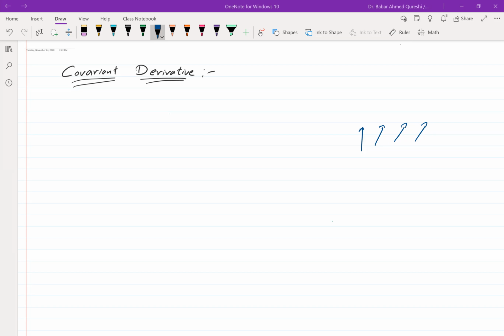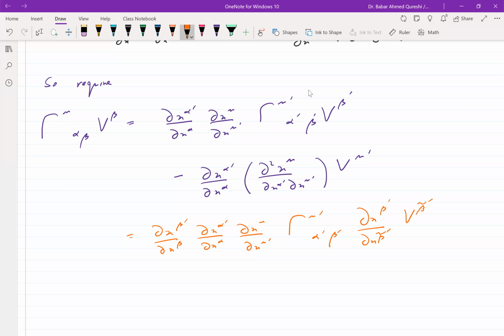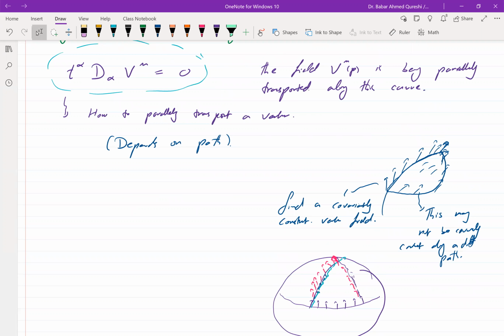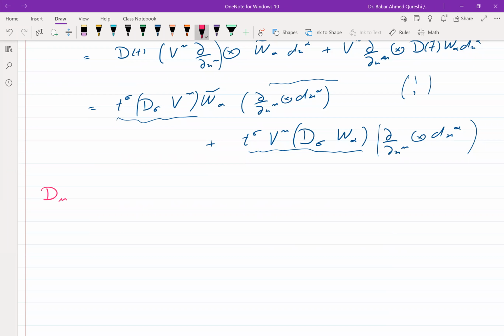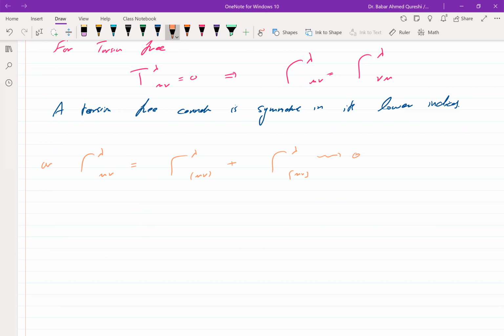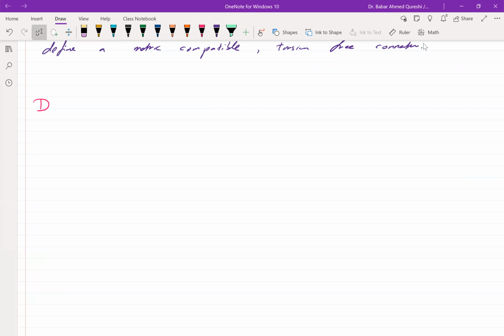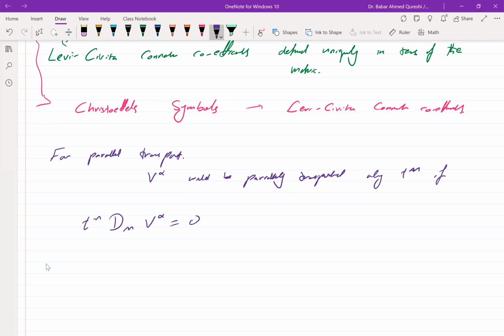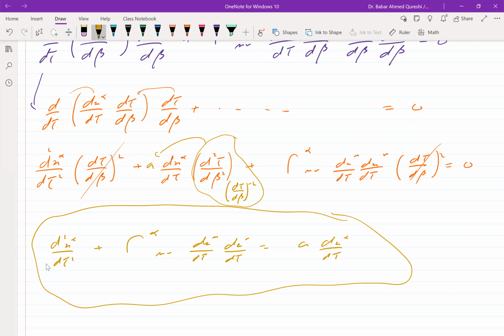GR Lecture , 24 Nov.